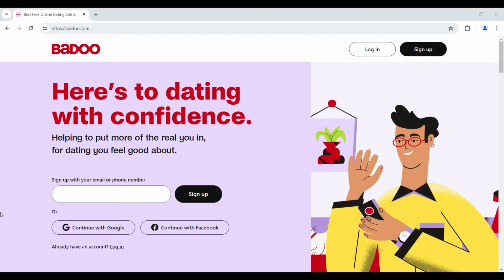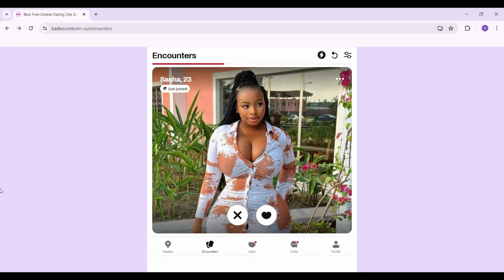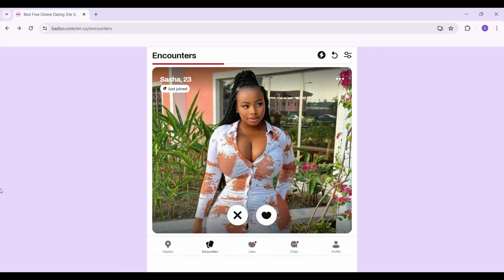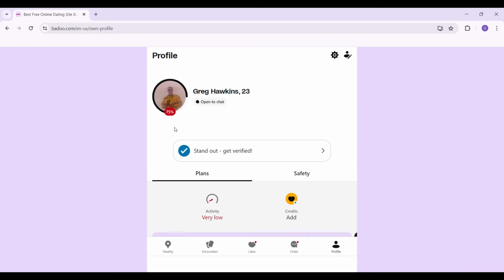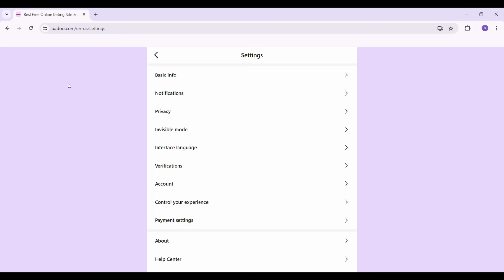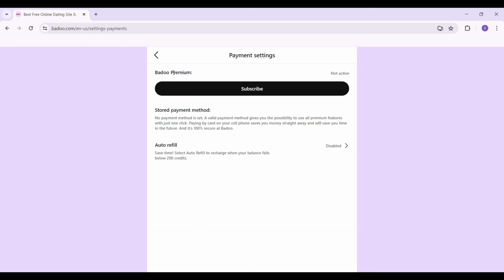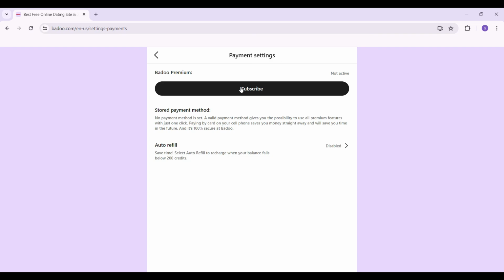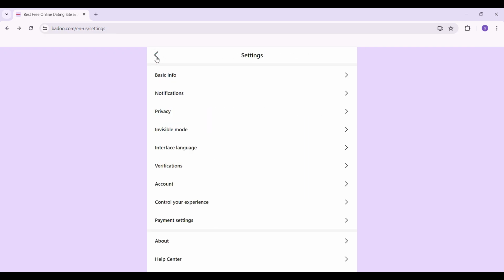How to Stop Automatic Renewal on Badoo (2024) | Badoo Tutorial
This video guide provides instructions on how to disable auto-renewal, ensuring you have control over your subscription payments. Prevent automatic renewal of your Badoo subscription with this helpful tutorial. Follow these instructions to manage your subscription settings and avoid unwanted charges.